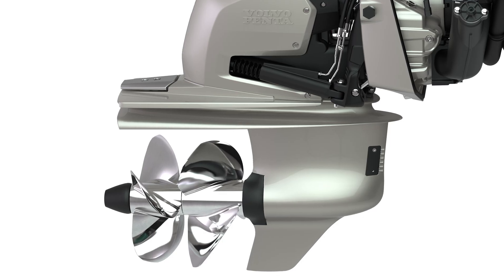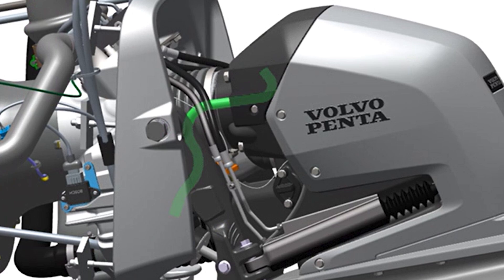Overview of the Volvo Penta D-6 DPI Drives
In this video we take a detailed look at the advancements of the Volvo Penta D-6 and DPI Drive package to include, design, materials, functions, and new features.